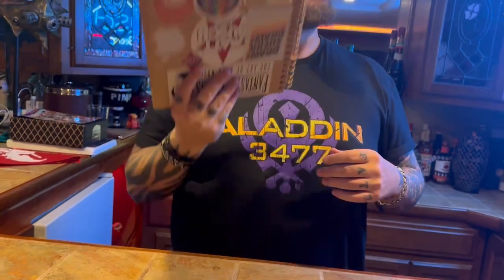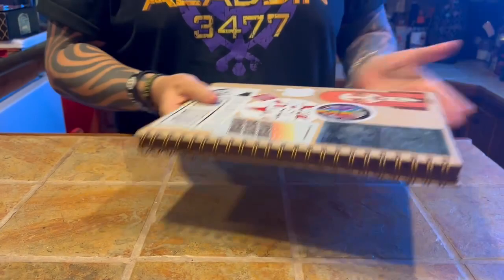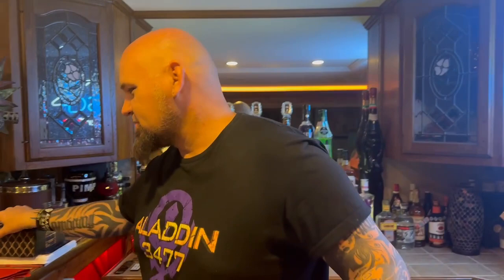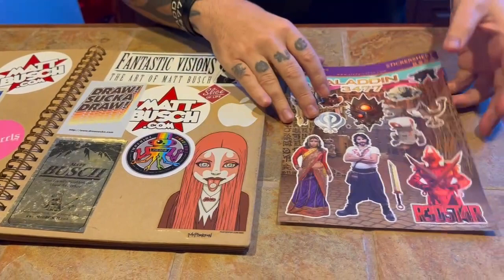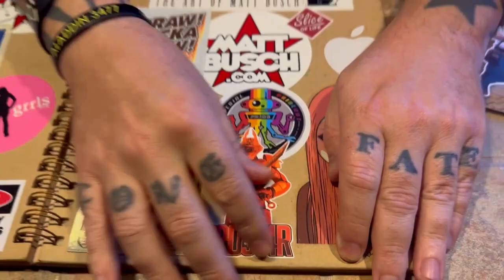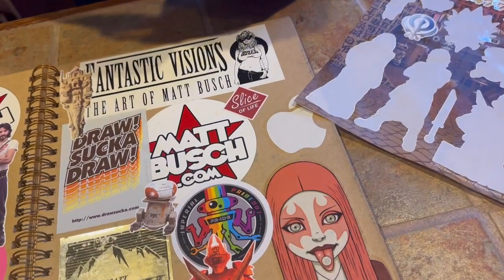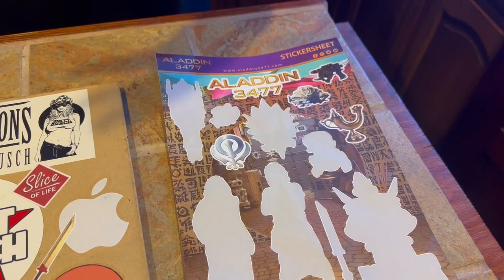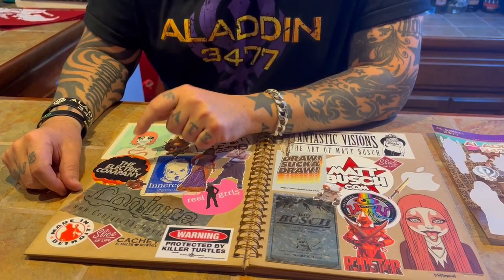Decorating Your Sketchbook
Star Wars Artist Matt Busch shares the most practical way to decorate and personalize your sketchbook, fit for all of it's future rough and tumbles. James helps to decide where to place stickers from the ALADDIN 3477 Stickersheet!

Follow Matt Busch!

Follow ALADDIN 3477!